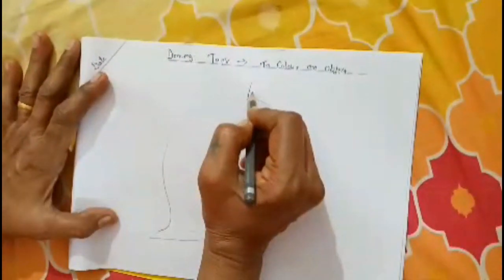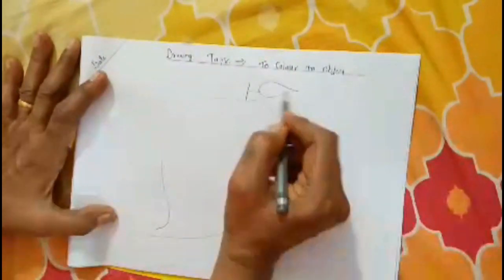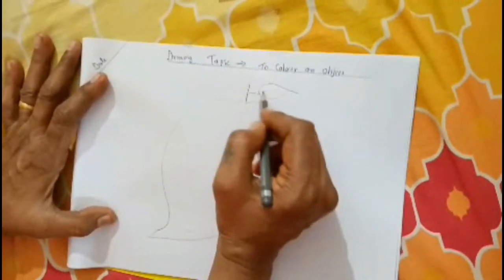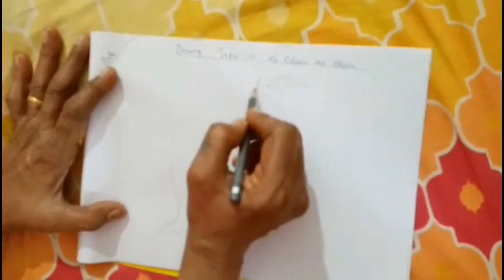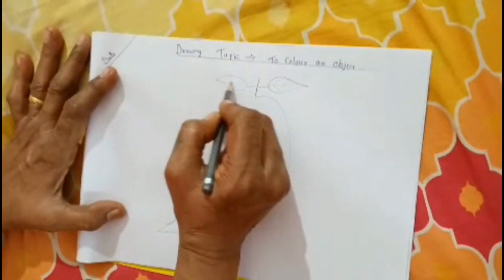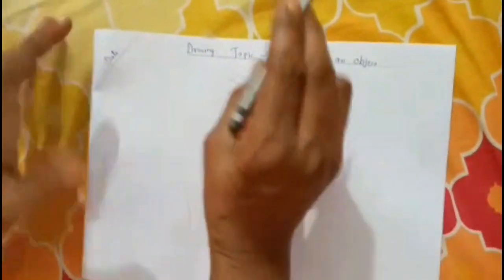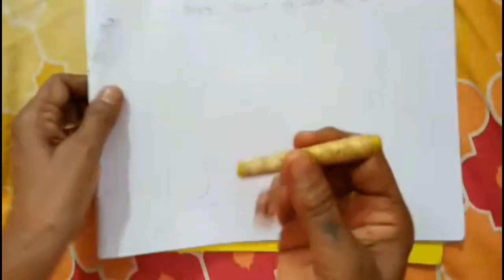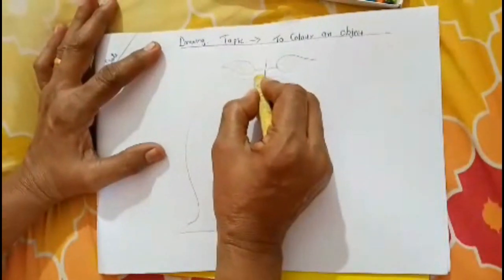TO COLOUR AN OBJECT / DRAWING / JR.KG / SACRED HEART HIGH SCHOOL